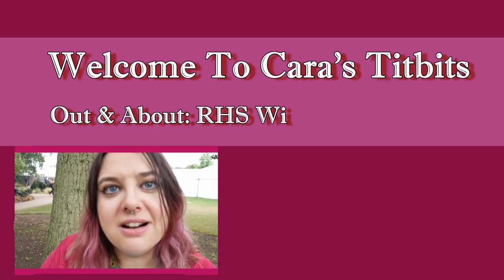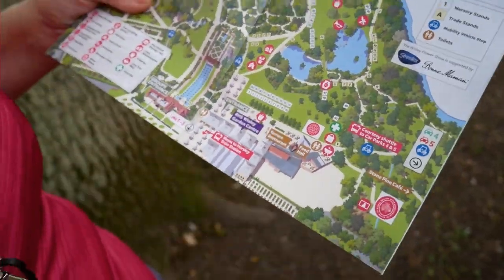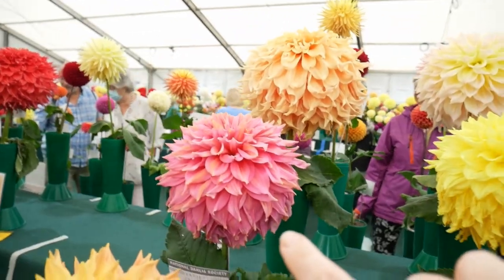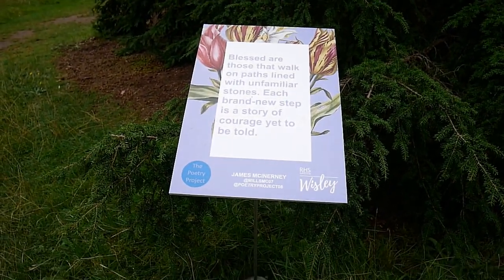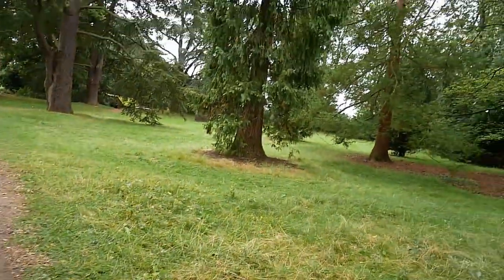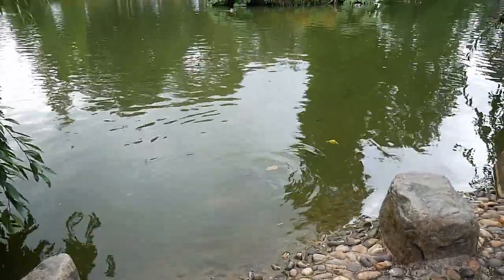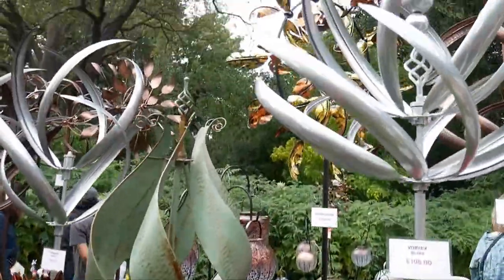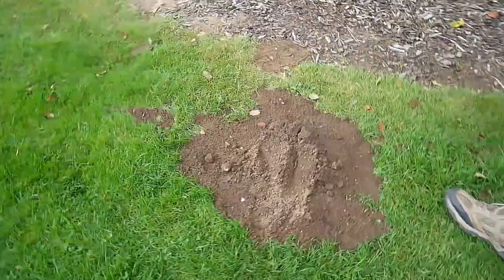RHS Wisley Garden & Flower Show 2021. National Dahlia Society. Novice vs Chilli | Out & About.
Join us as we show you the beautiful dahlias being exhibited as part of the national dahlia society show. We also show you some of the stalls selling plants and gardening equipment, as well as a walk through some areas of Wisley gardens - including a slight poetry reading detour (Ie we got lost) and a quick look at the glasshouse and outside of the new hilltop area.

 Also some wildfowl and giant fish.

We purchased the chilli from Seaspring plants, the people behind the Dorset Naga chilli. I am regretting leaving that little bushy chilli behind! They also do some interesting seeds on their

I will have another video showing the beautiful and inspiring art work at the NAFAS Floral Art display tent. Plus a walk around the RHS Wisley Glasshouse.

RHS Wisley near Woking is HUGE so we didn't manage to see everything it had to offer but I have membership so I am sure we will be back. Let me know if you want me to show anything in particular next time.

As someone with severe social anxiety, these days out are an important part of exposing my  brain to uncomfortable situations. It is important to be open about mental illness but also to try and take opportunities to enjoy things.

Take care folks.